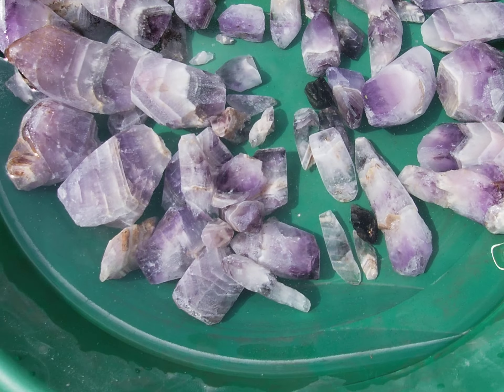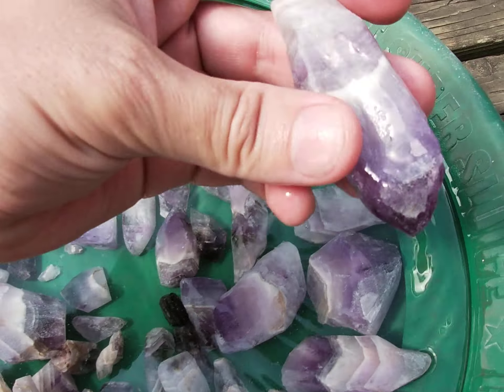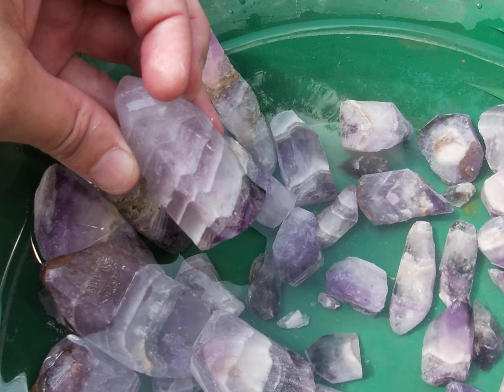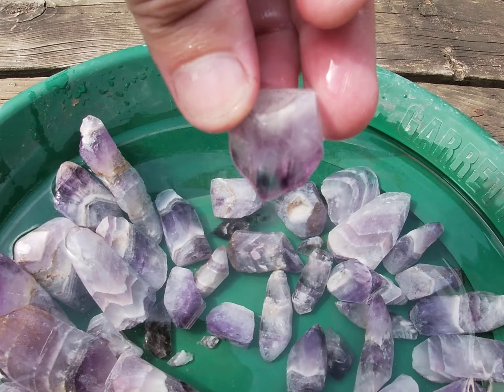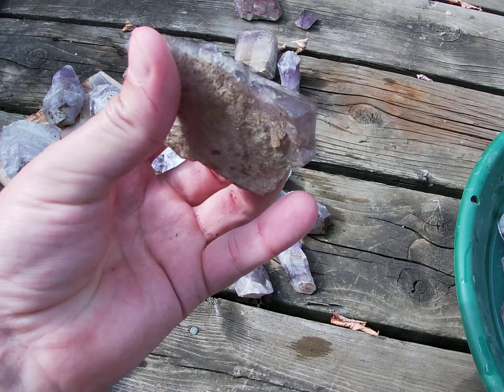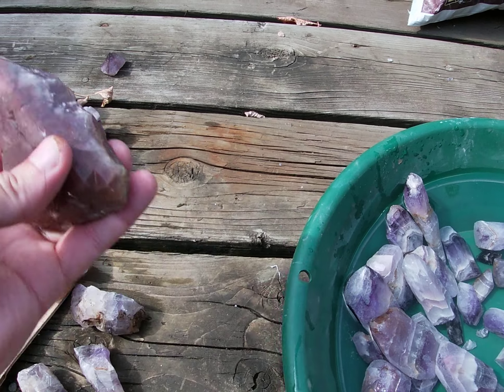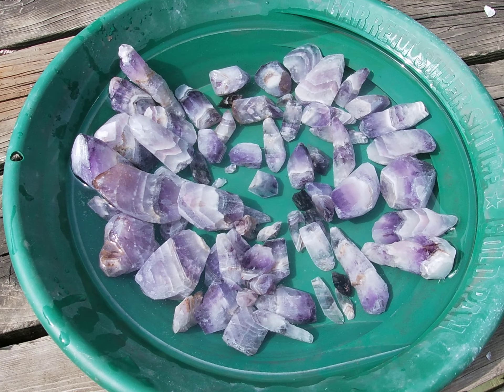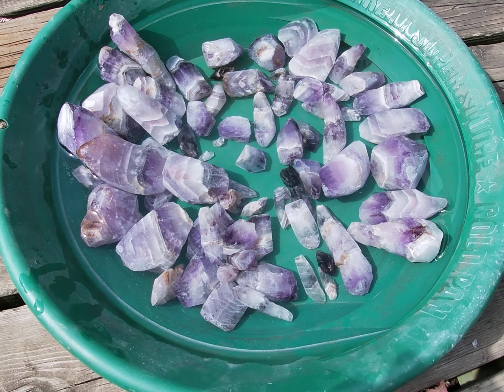Chevron Amethyst Prepped to Tumble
Greetings all! Been a minute! But we're back with some beauties to polish up in the old tumbler, so get ready to wait only 2 or 3 months to see what they look like all done up!